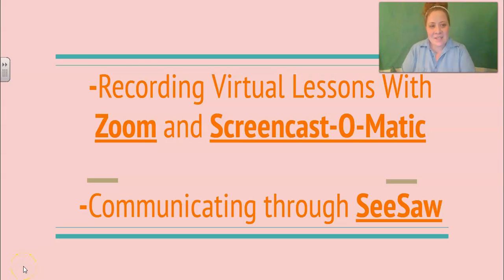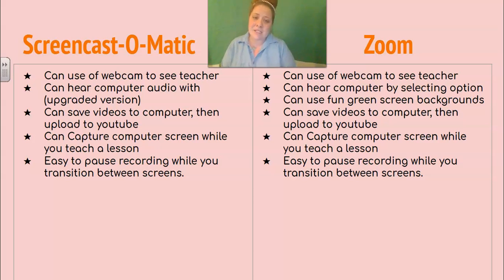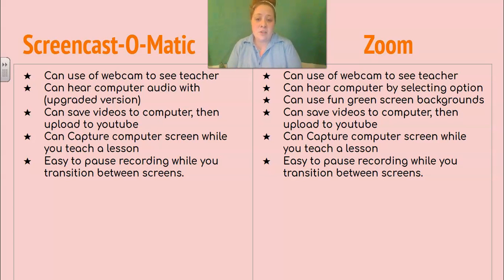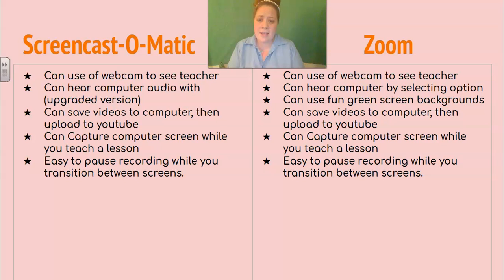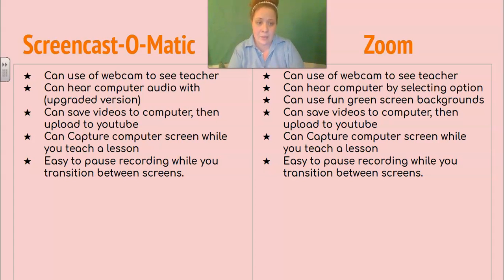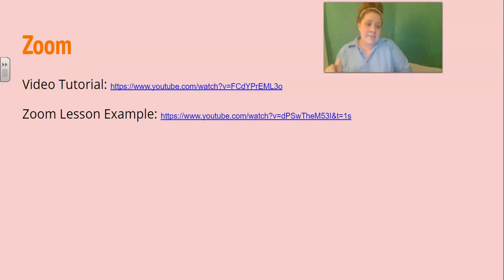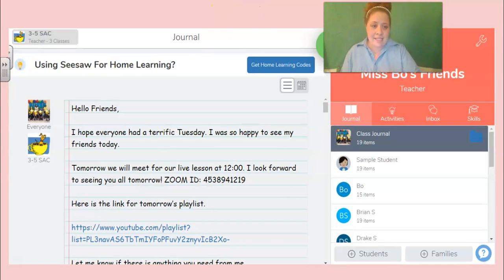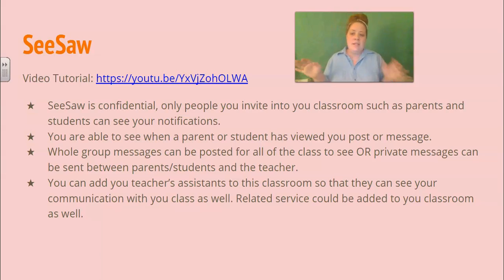Zoom, Screencast-o-matic, SeeSaw